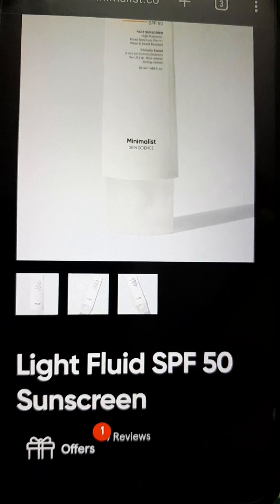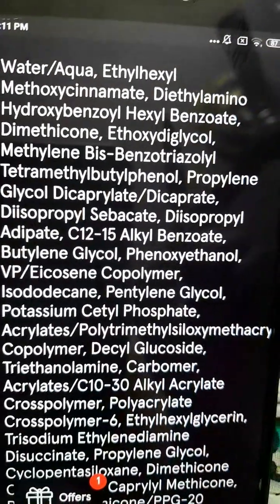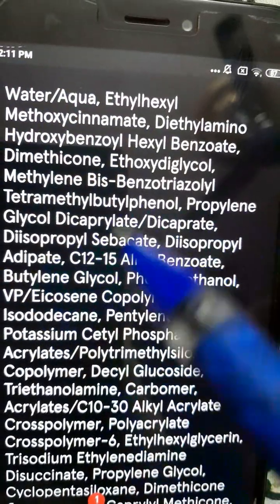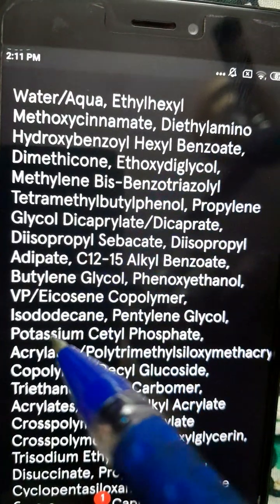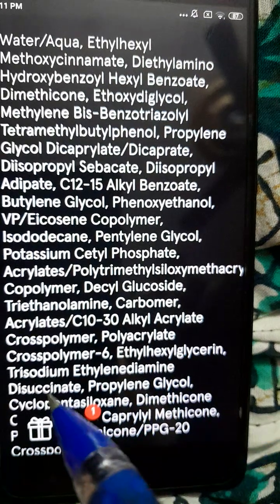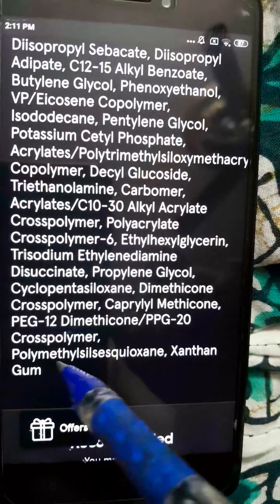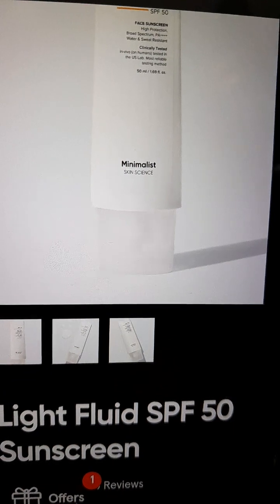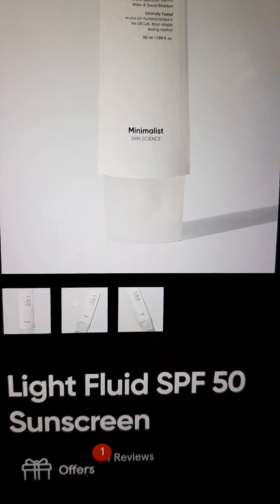MINIMALIST FLUID SUNSCREEN SPF 50 INGREDIENT ANALYSIS AND REVIEW#beminimalist#sunscreen#antiaging